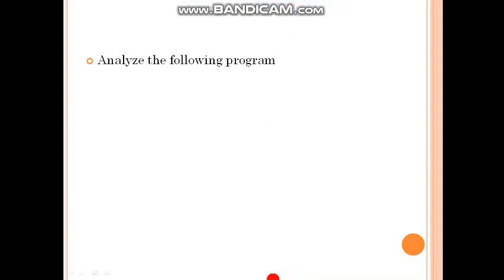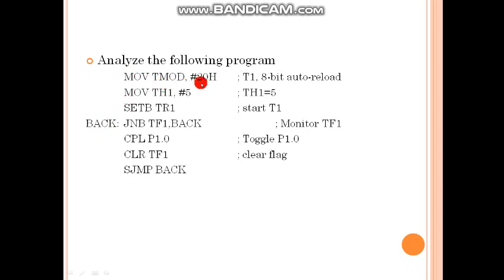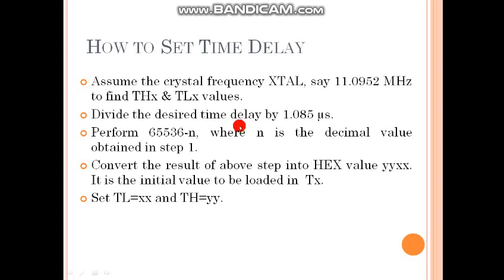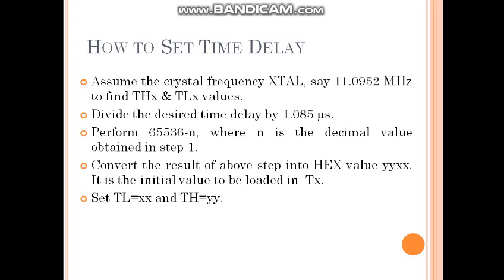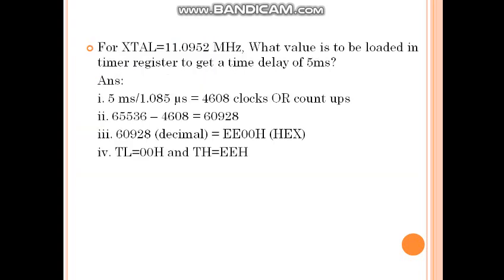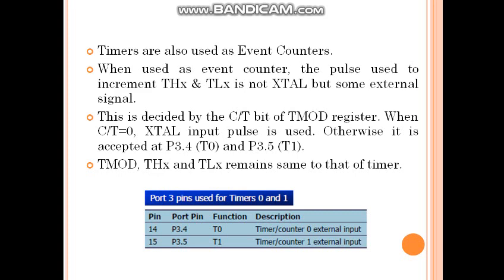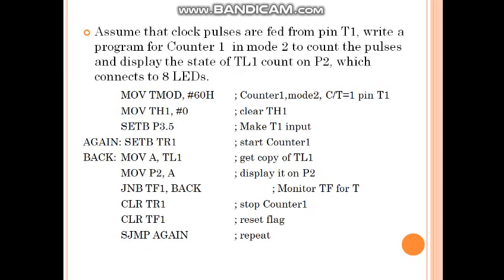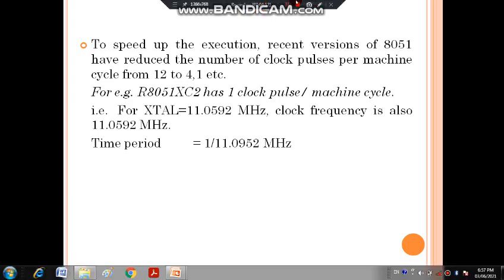Unit No 3 25 Microcontroller 8051Timer Counter 4